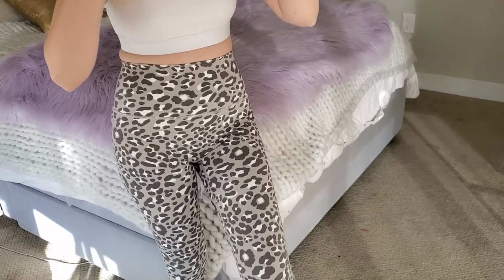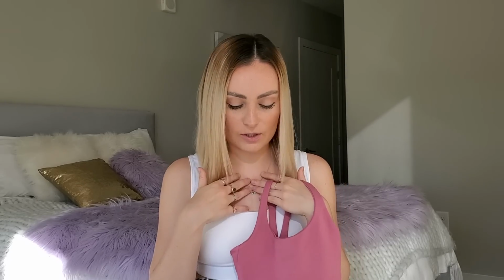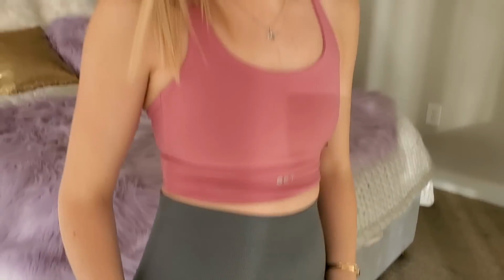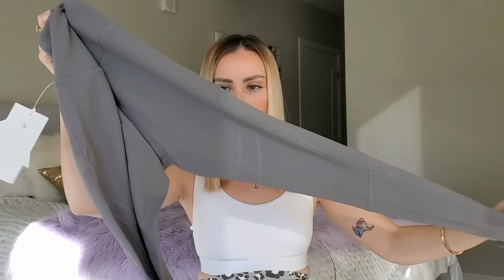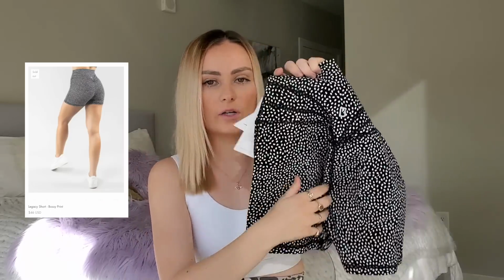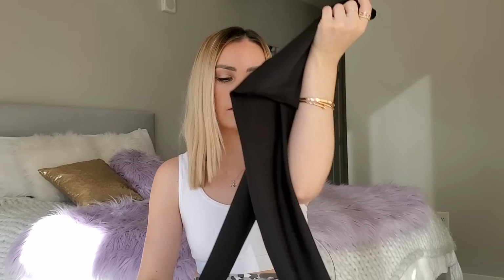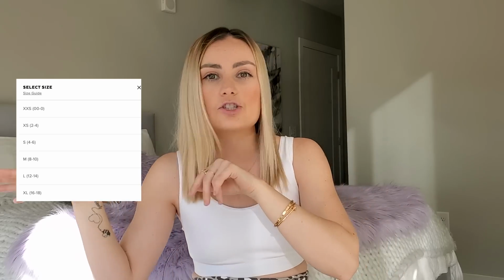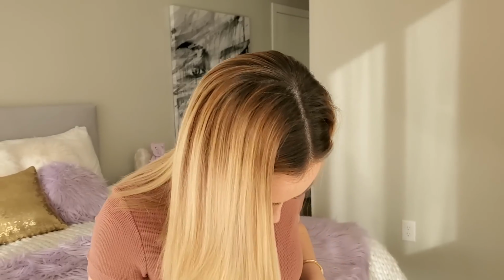I Tried 4 Insta-Hyped Fitness Brands! (try-on review)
Also mentioned: Lulu Lemon and Sweaty Betty, Gym Shark

There are SO many fitness brands out there with all kinds of hype, so this week I tried out tons of different pieces to see what earns the hype! I know you all love a try-on haul, so hope you enjoy!

Download my Audiobook "It's Not What It Looks Like" on Audible

Big thanks to my Patron’s for supporting my content!
Marie Bordeleau
Christian
Traci Cummins
Maddy Duke
Stephen Garcia
Kayla Haysley
Jessamyn
Jess/theyloveyou
Bailey Mae
Ariela Jaylon
Aliah Maiken Helen Johnsson
Ashley Jones
McCay Johns
Caitlin Smith
Sofia Sousa
Ava Bender
Erin Horowitz
Sophie Reynolds
Rachel Carter
Caroline Morgan
Hunter Walden

I'm Molly, a typical sushi, makeup, and fashion loving millennial girl who just so happens to be blind! I was diagnosed with Retinitis Pigmentosa at just 4 years old and began public speaking at age 5. I started just doing motivational speaking, but now I make videos and even model! Even though I can’t see, I know that there are bright spots in everything we face. Let’s find them together. 💕